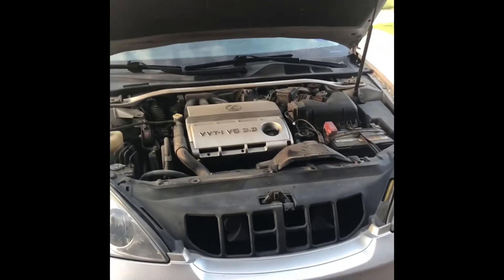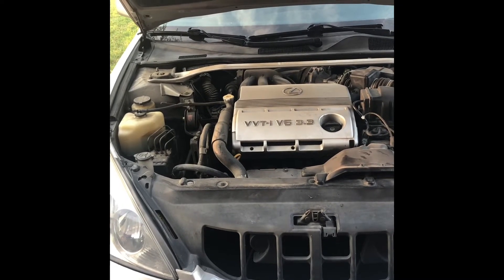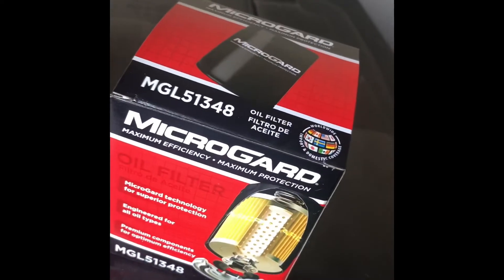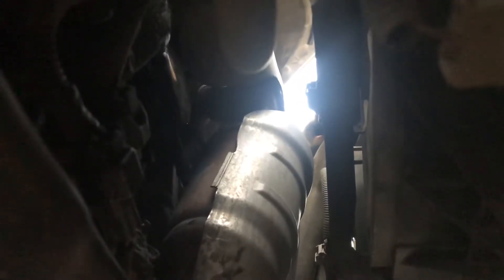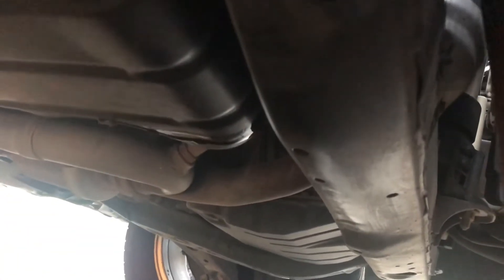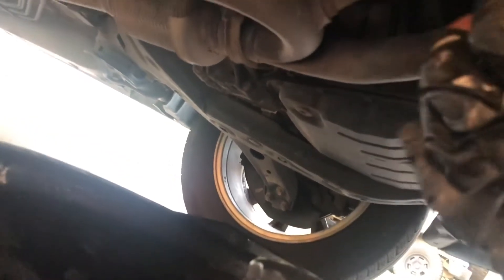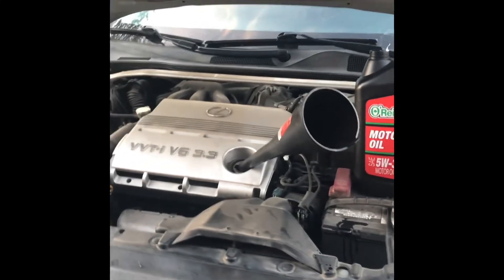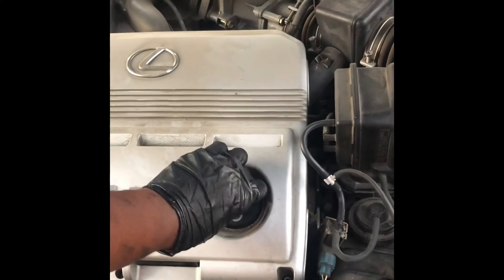How to change the oil on your car (04 Lexus ES330)